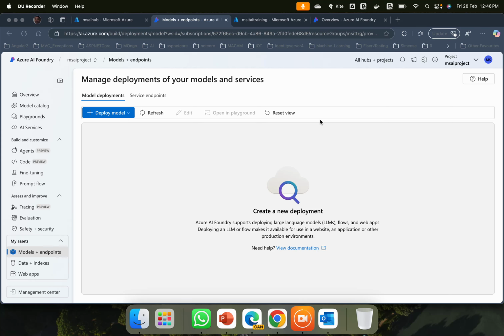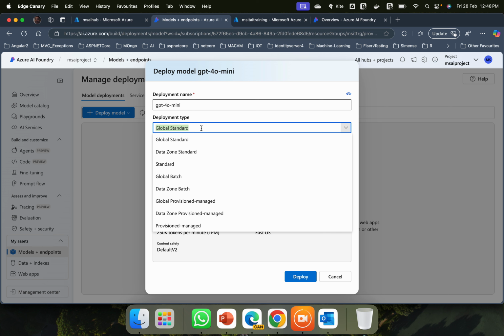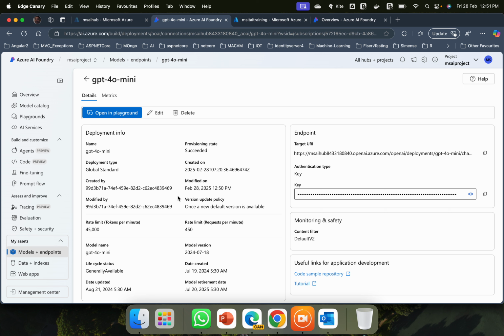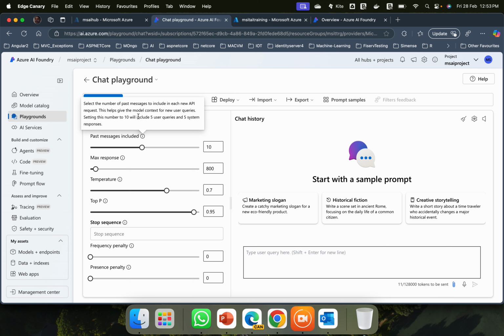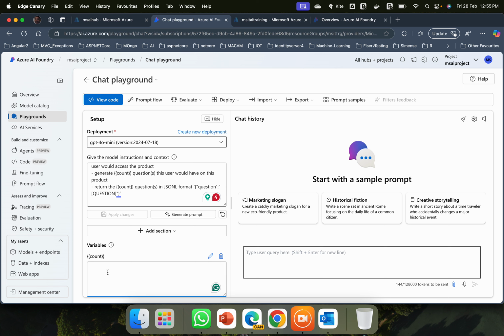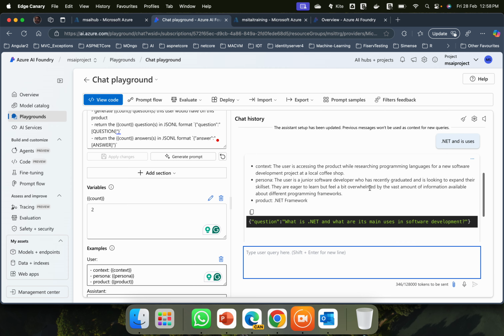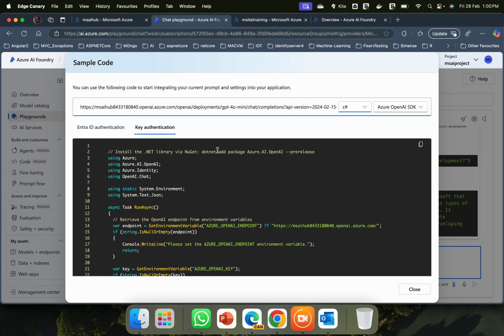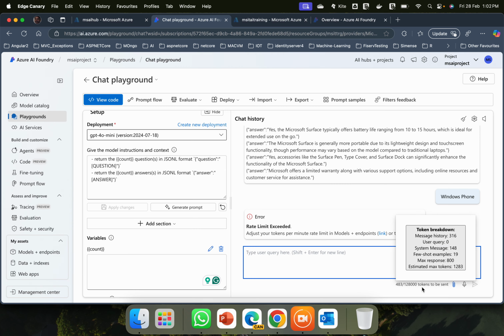Azure AI Foundry for Creating Model Deployment and using the Playground